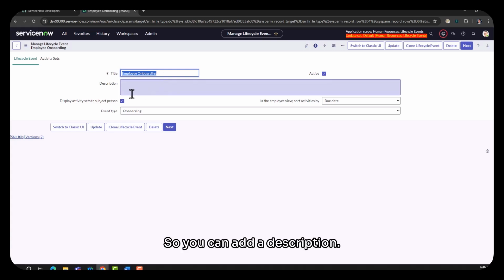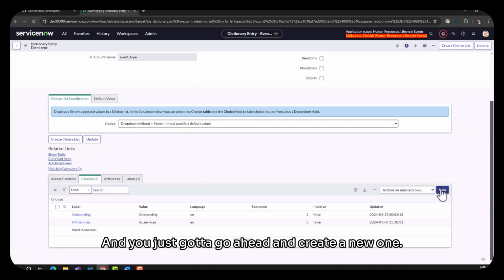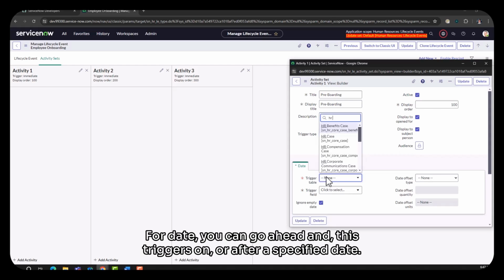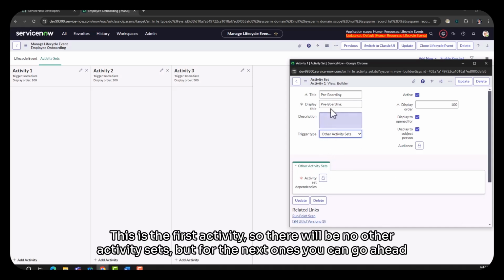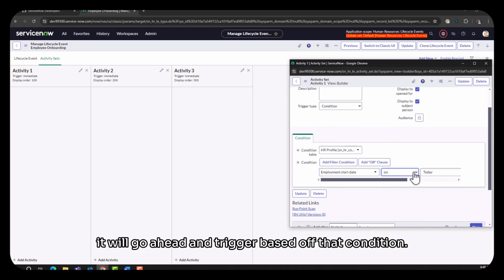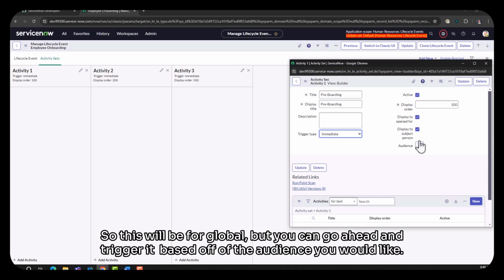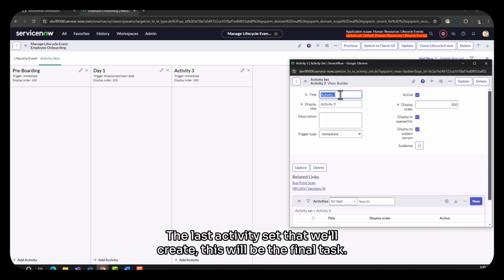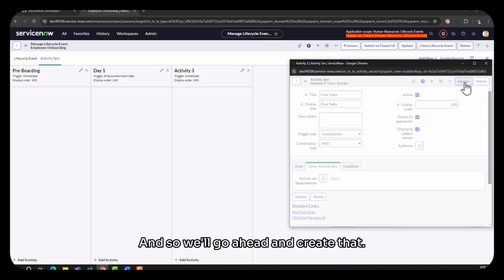HR Series Part 2: Creating a Lifecycle Event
Creating a Lifecycle Event

In this episode of the NOW You Know video series, you’ll learn how to create a Lifecycle Event for employee onboarding. We'll show you how to navigate the Lifecycle Event table, set up display activity sets, and configure different event types. Additionally, we’ll go through the process of creating an activity set with trigger types, offsets, audiences, and detailed setups for pre-boarding, day-one activities, and final tasks.

00:00 Introduction to Lifecycle Events
00:56 Setting Up Activity Sets
01:27 Trigger Types
03:12 Configuring Audience and Final Tasks